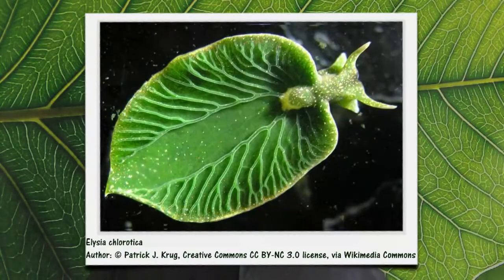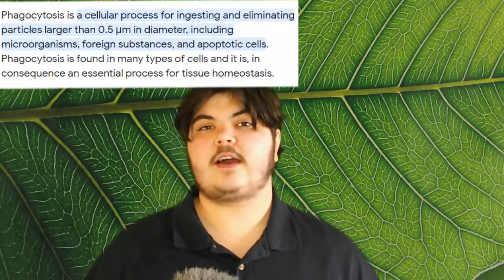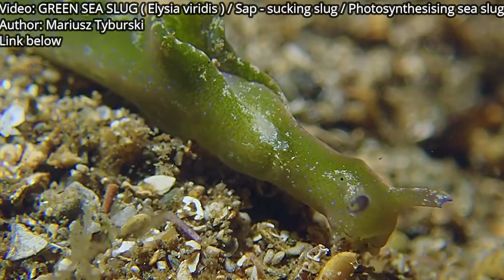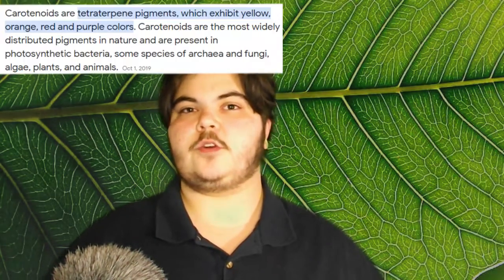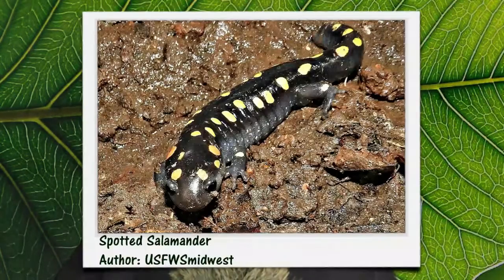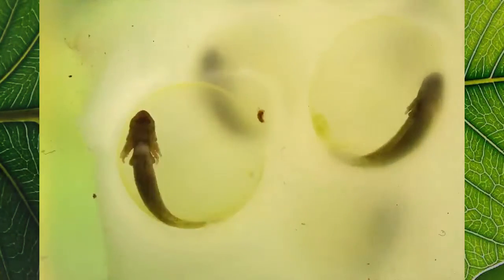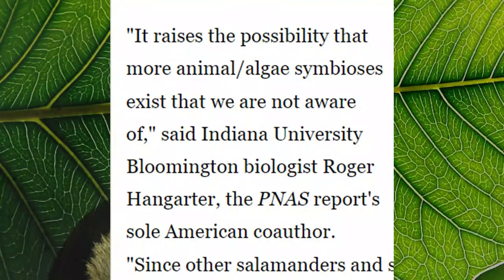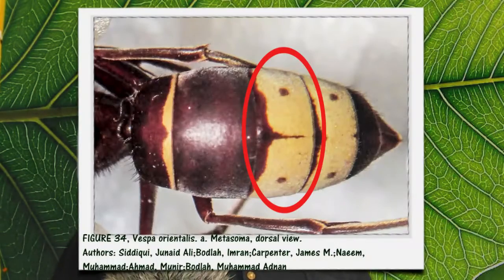Animals That Photosynthesize // Exploring Exotics